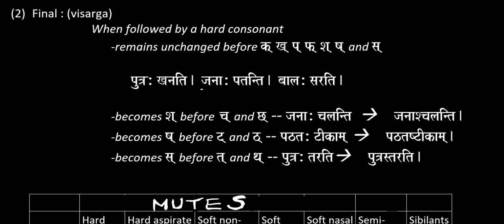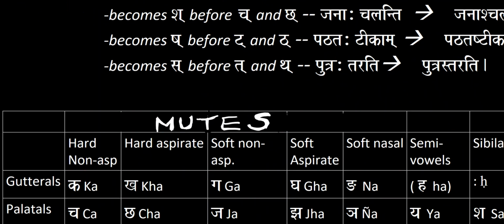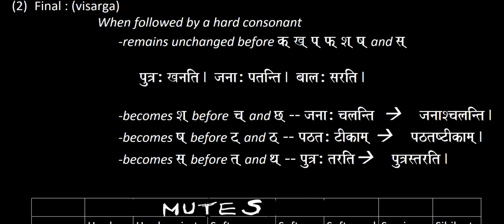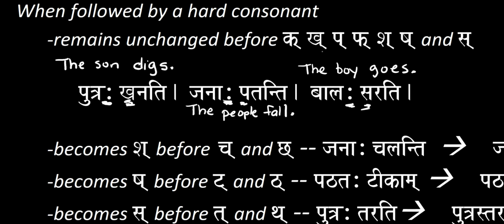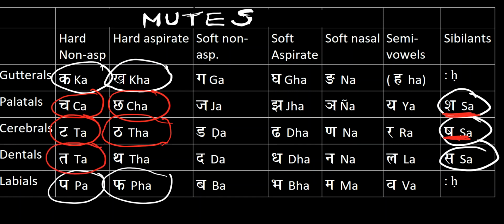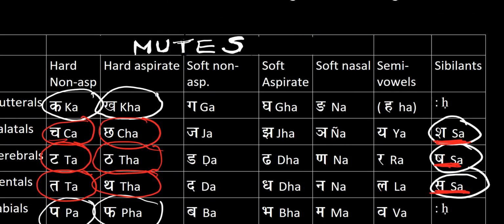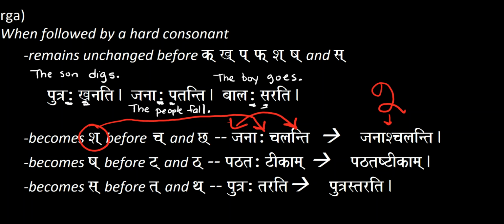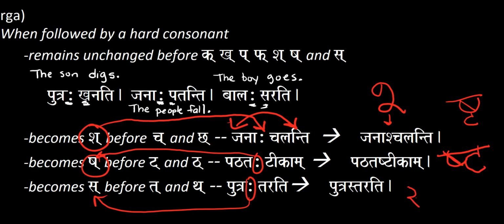37 Sandhi Rules Visarga Followed By Hard Consonants